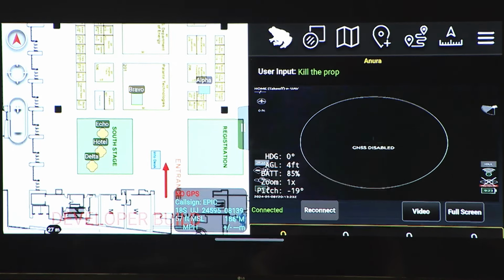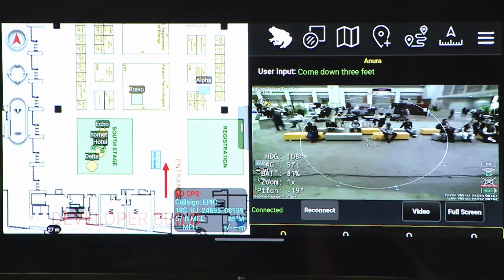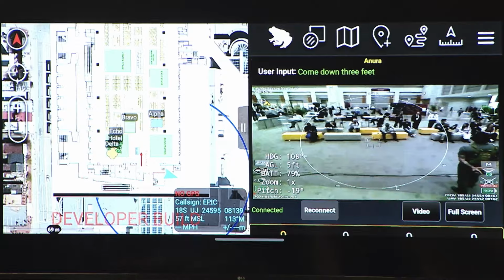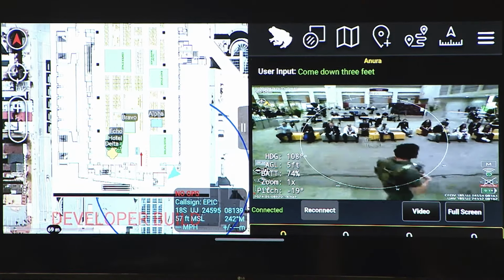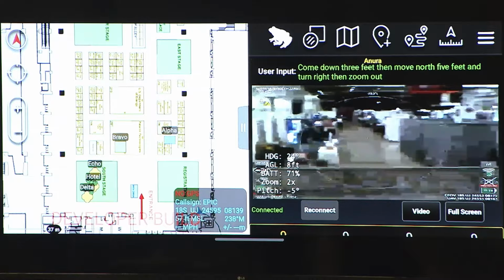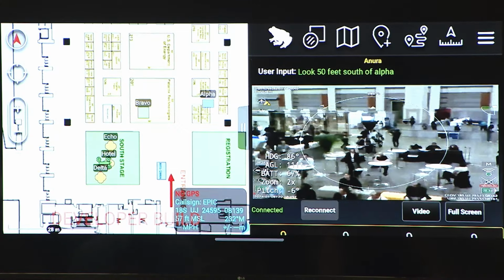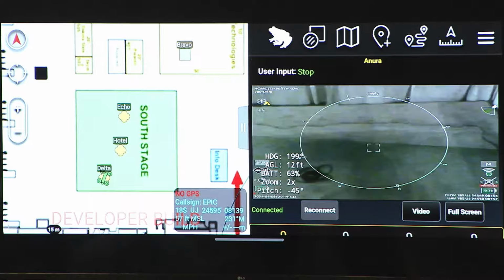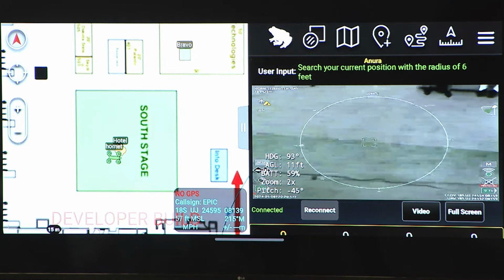Primordial Labs - The Future of Human Machine Integration: Voice Controlled Autonomy for Drones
AI Expo for National Competitiveness - "Primordial Labs - The Future of Human Machine Integration: Voice Controlled Autonomy for Drones" - May 8, 2024
-Jordan Dross
-Adrian Pope
-Nick Adkins